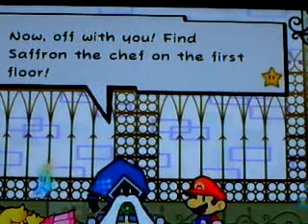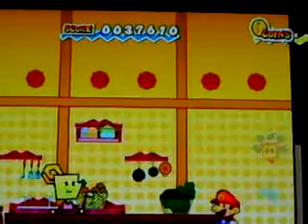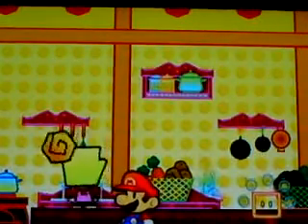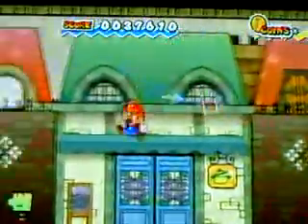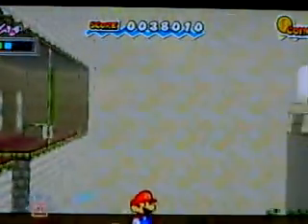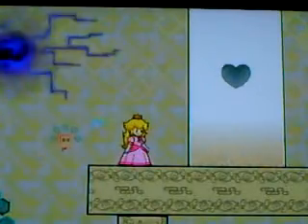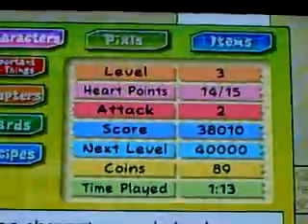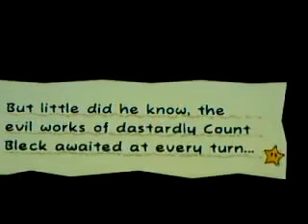Super Paper Mario Video Walkthrough Part 8: Reviving Princess Peach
The rest of the Chapter 1 Interlude.